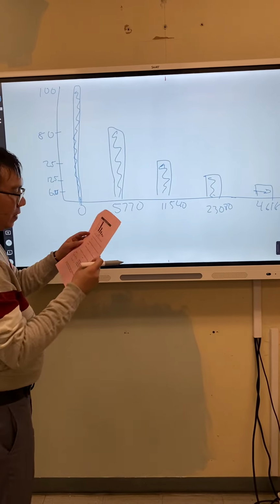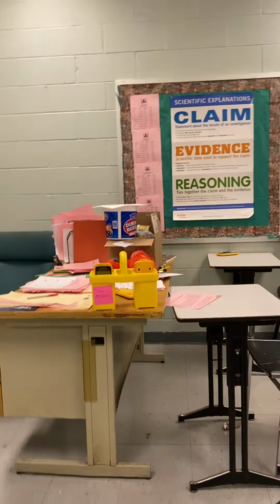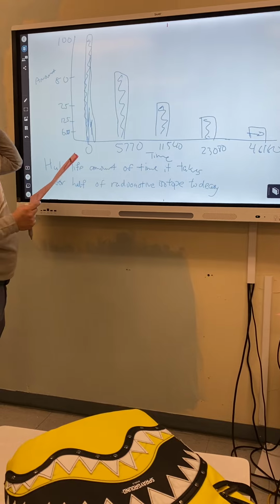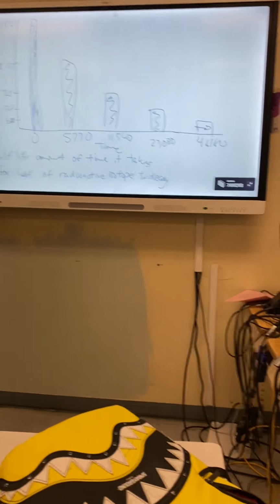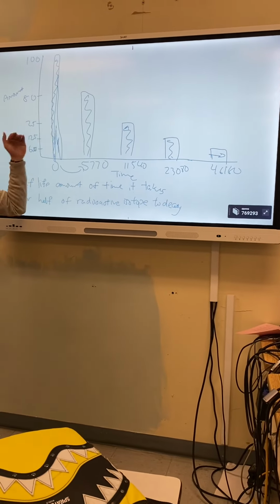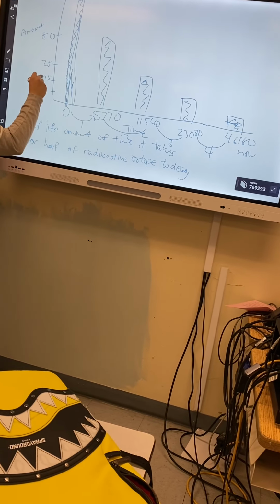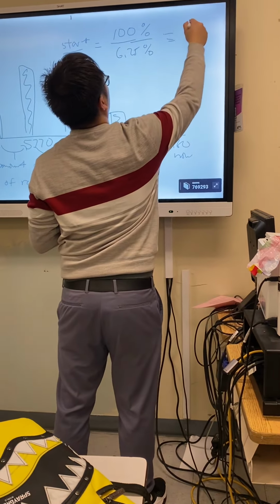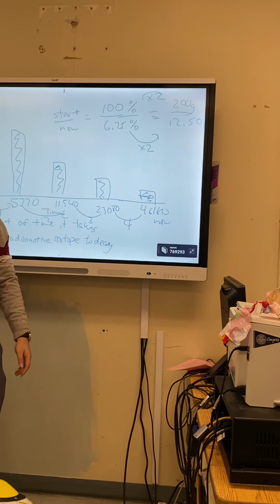Unit 1 Review Sheet Q13 Half Life